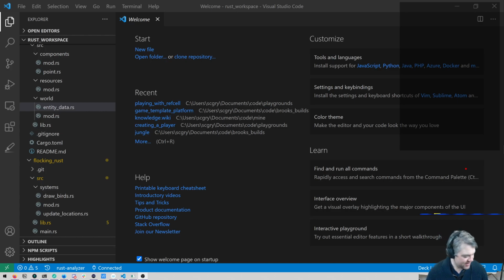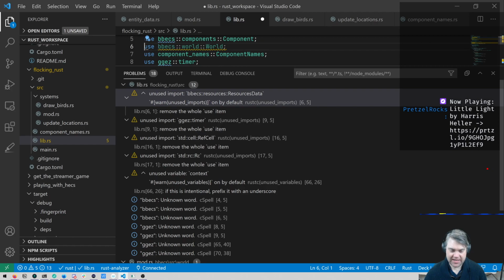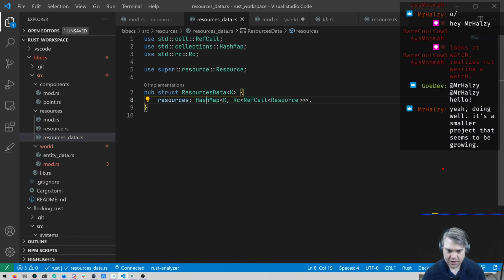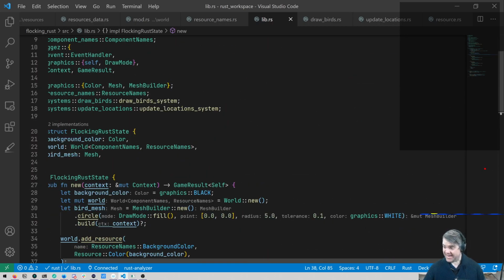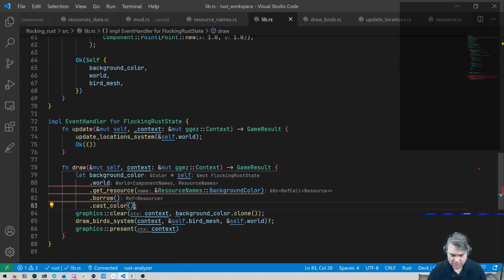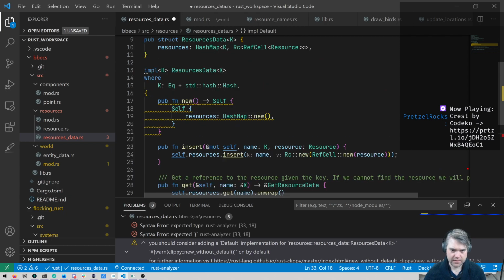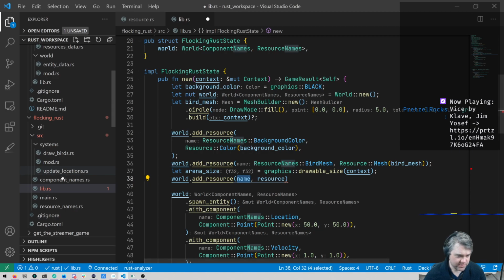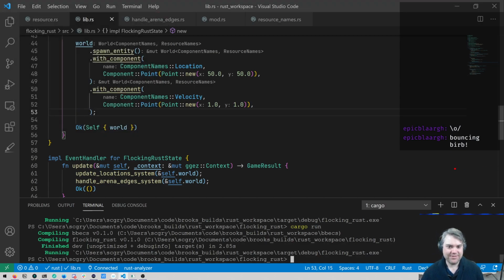Custom ECS part 11 - Bouncing off the walls